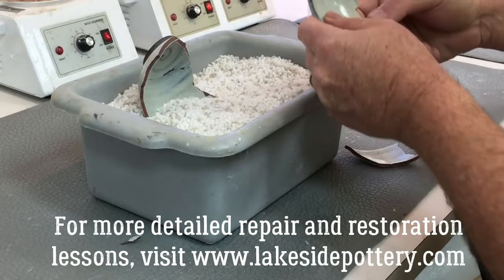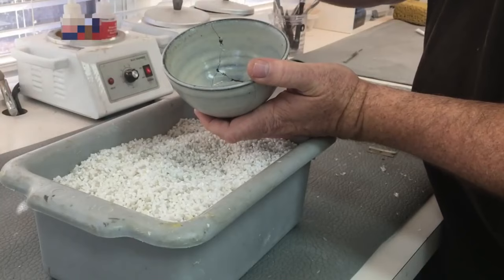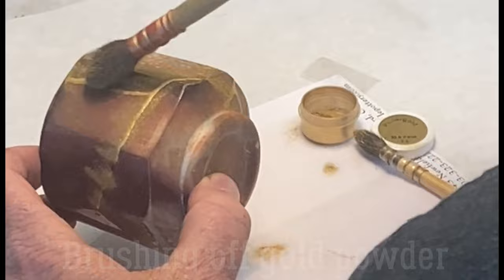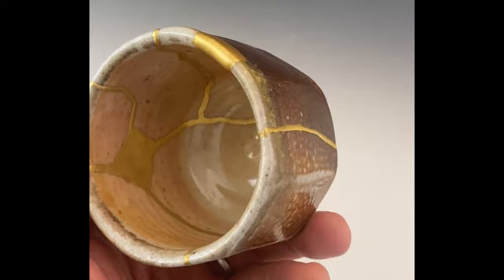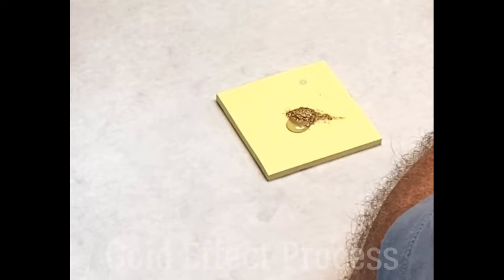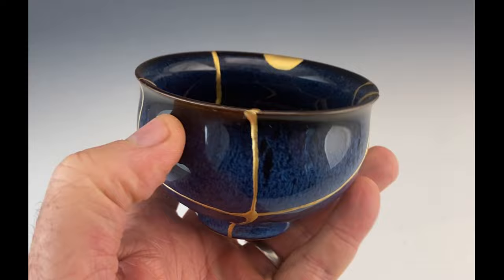Kintsugi Art: How is it Made Using Two Different Repair Methods - Real Gold and Gold Effect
- KINTSUGI ART REPAIR: Learn How Is It Made? Materials and processes used for different methods. This video illustrates two of the three Kintsugi art methods we use in our studio. Using real gold (23.5K) and brass-based Gold Effect, a lower cost alternative (see costs ratio below). We also show some of the principles of inserting Gemstone applying the Kintsugi process. You would also see some examples including Kintsugi art made for the White House and Prince Lorenzo de Medici of Italy.

I forgot to insert in the video the cost comparison of all three Kintsugi methods - see below for a percentage figure:

- Urushi adhesive and filler, Urushi lacquer with real gold powder: 100% cost
- Modern adhesive, modern filler, modern lacquer with real gold powder: 55% cost
- Modern adhesive, modern filler, and brass-based alloyed powder mixed in a clear UV resist compound: 22% cost

To see more of our ceramic, sculpture, and Kintsugi repair and restoration in more detail;